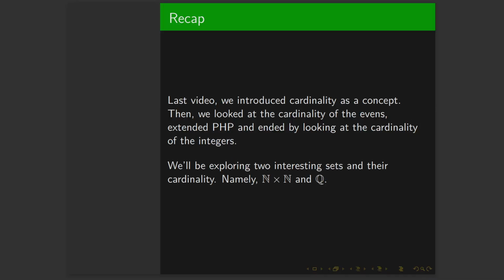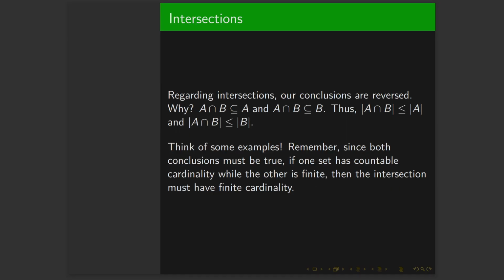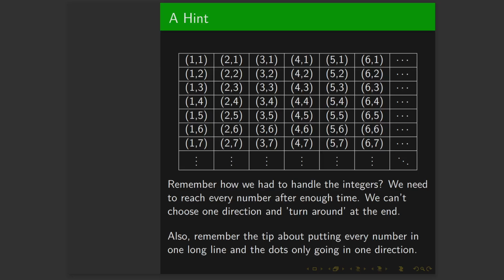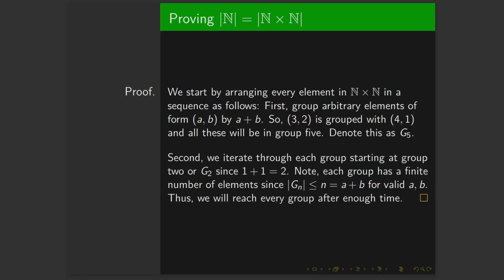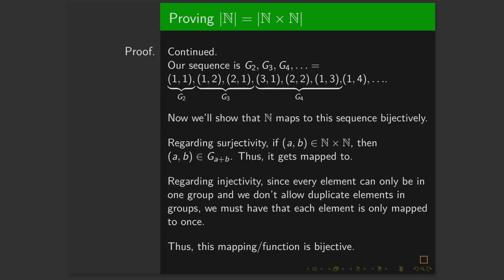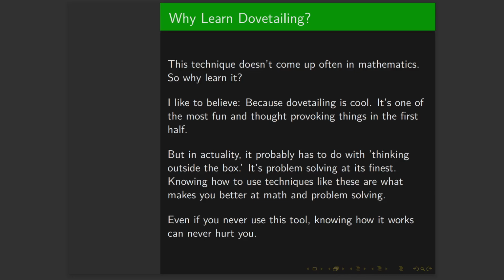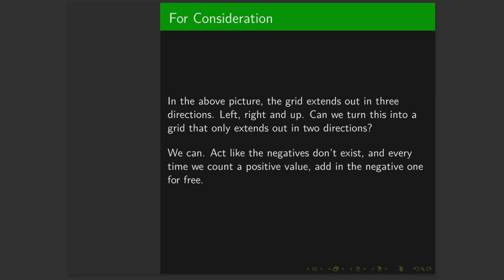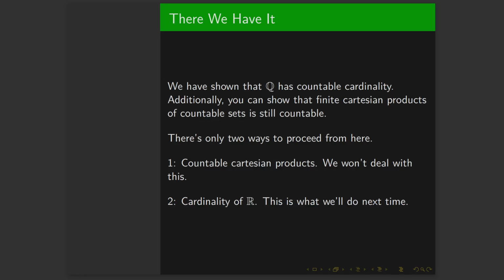Dovetailing - Introduction To Mathematical Proofs (18)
The worksheet for this video is linked with next video, so there may be questions you can't handle yet. You have been warned

00:00 Introduction
01:17 Set Operations And Cardinality
04:45 Dovetailing
06:43 Proving Cartesian Product Is Countable
10:31 About Dovetailing
11:33 Cardinality Of The Rationals